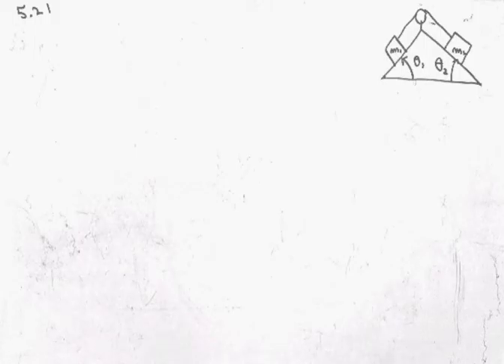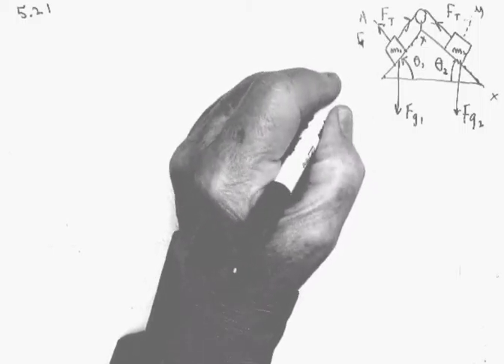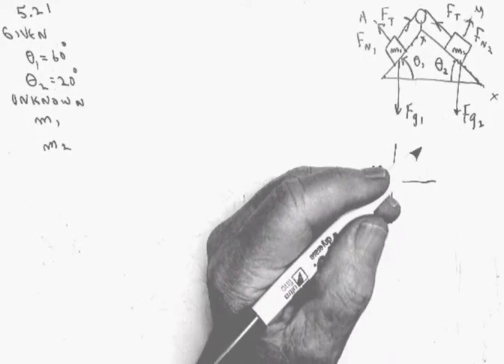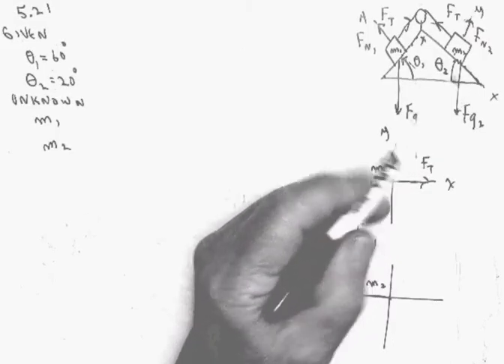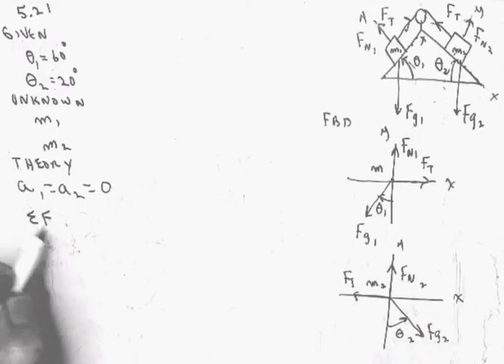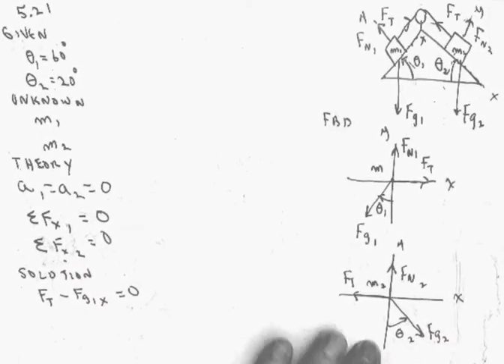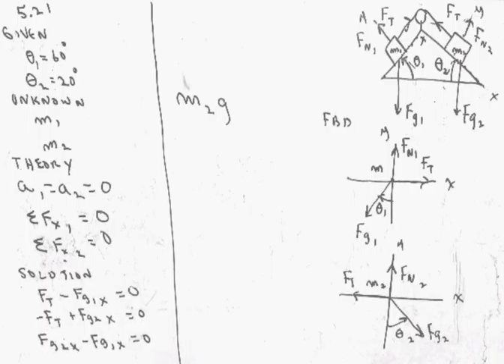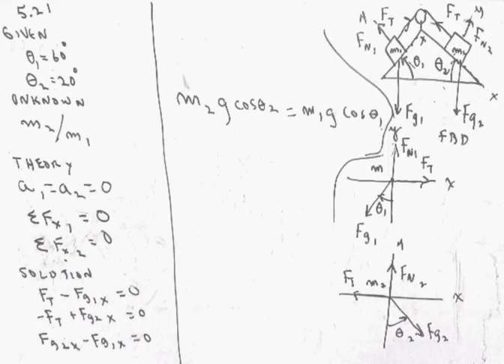prob5 21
Incline Plane Problem